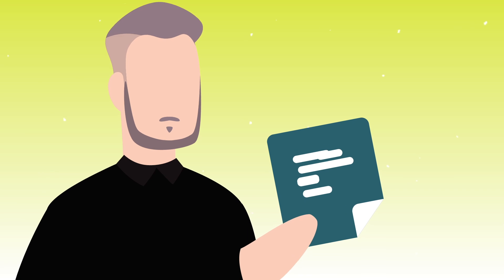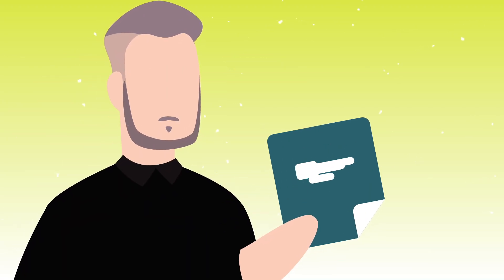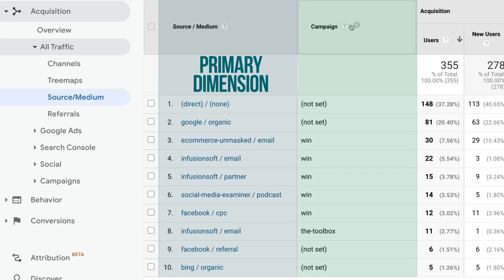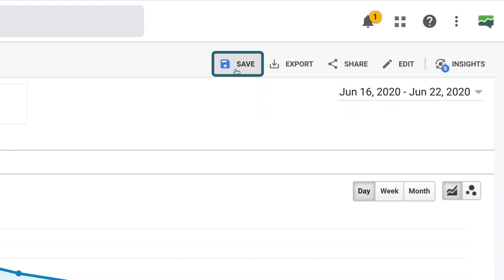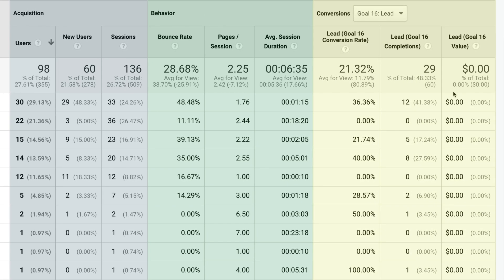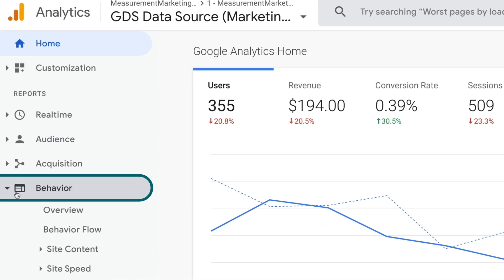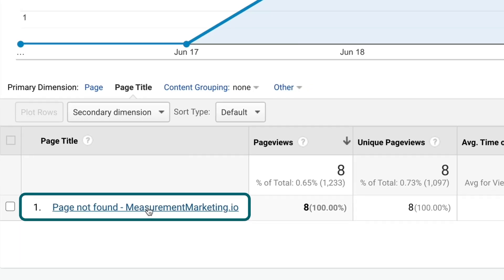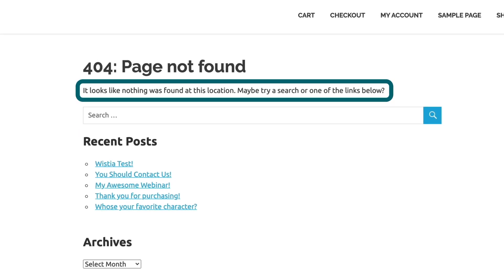How to Customize Reports in Google Analytics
Tired of hunting and drilling down on Google Analytics to find the data you need? Wish there was an easy way to customize and save reports?

Measurement marketing expert Chris Mercer shows you how to create and save a custom report in Google Analytics.

You’ll learn how to modify a Source/Medium report using the Primary Dimension, Secondary Dimension, and Table Filter features.

You’ll also find a step-by-step tutorial to build a custom report to reveal where you’re losing valuable traffic via 404 pages and get a tip for reclaiming that traffic.

00:00 Intro
00:33 Source/Medium Report Overview
01:22 Which Sources are Generating Leads
01:40 Which Campaign is Generating Leads
03:03 How to Save Custom Reports
03:33 How to Read Your Custom Report
04:30 Identify Traffic You are Losing
06:47 More Resources